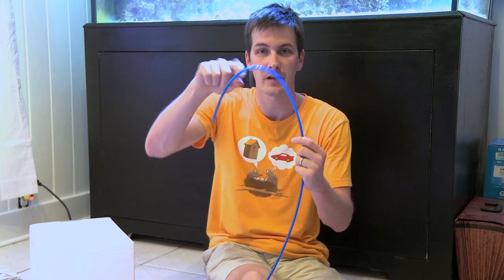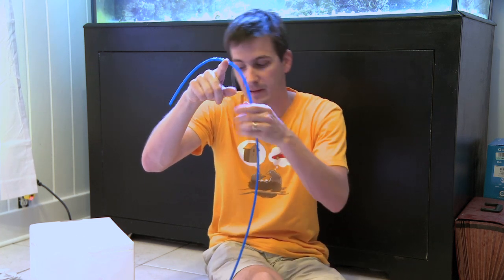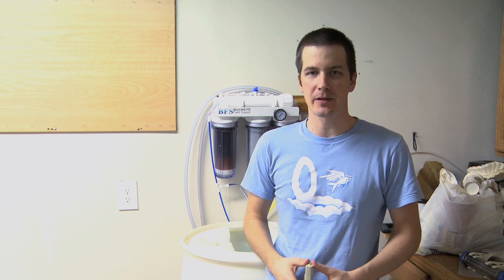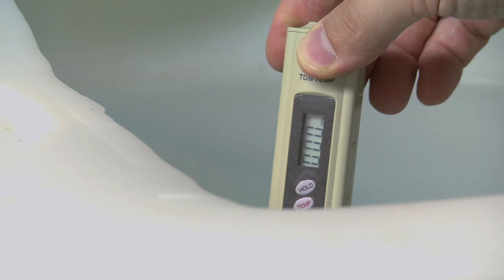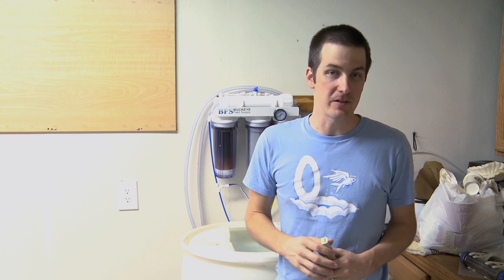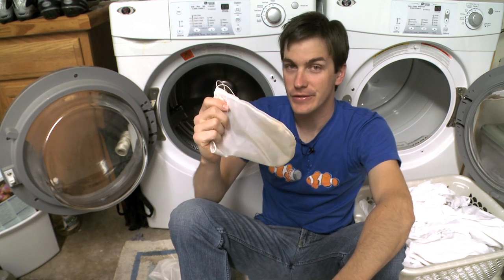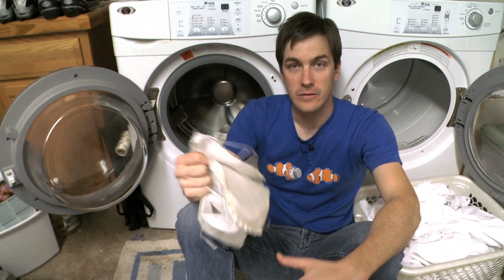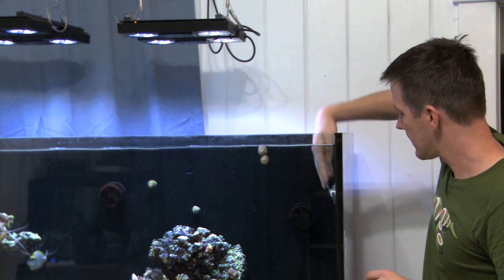Mr. Saltwater Tank TV Friday AM Quick Tip #125: After 124 Quick Tips, These Top My List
Over the past couple of years, I've accumulated a lot of Friday AM quick tips and here's a look at the ones I use the most and get asked about the most.